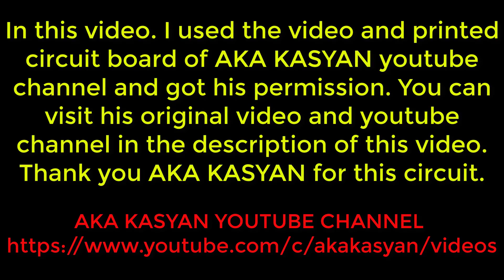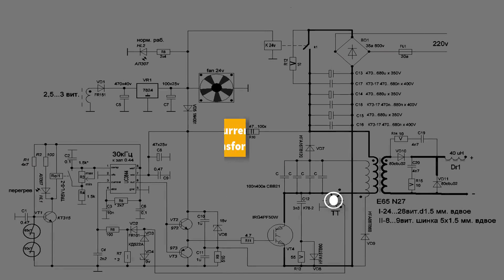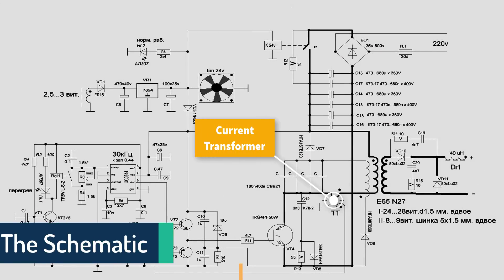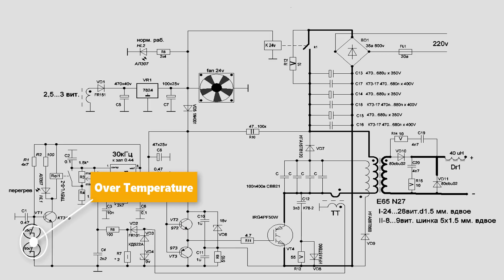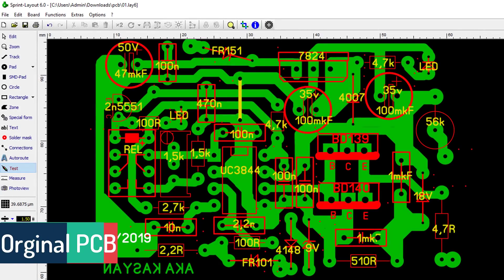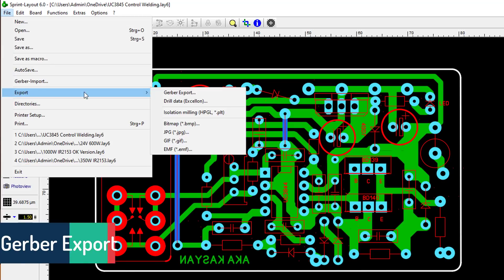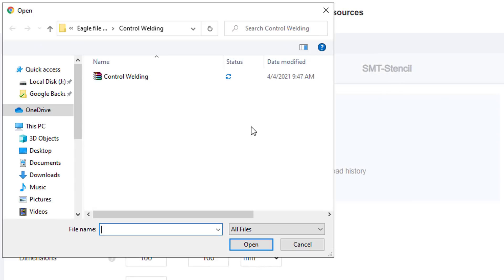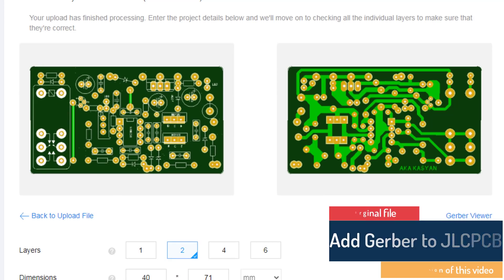Control Welding Machine Using UC3845 | Make Welding Machine